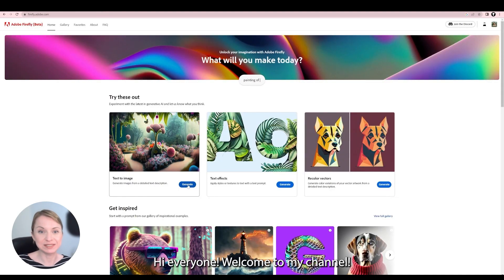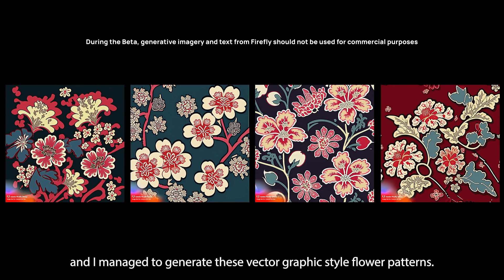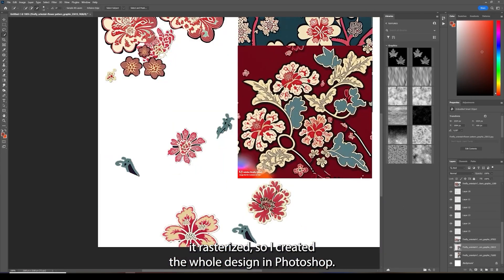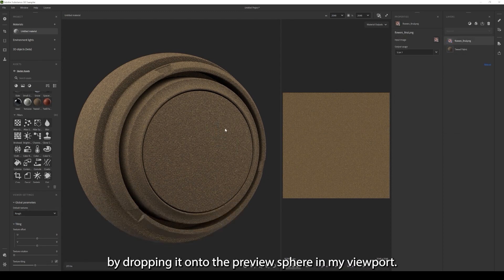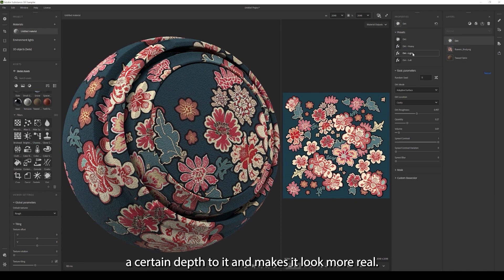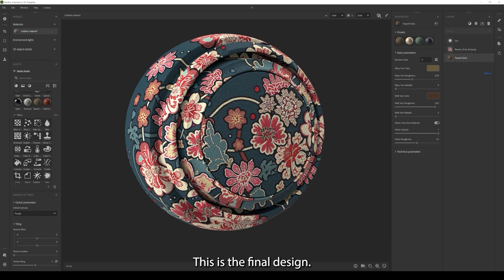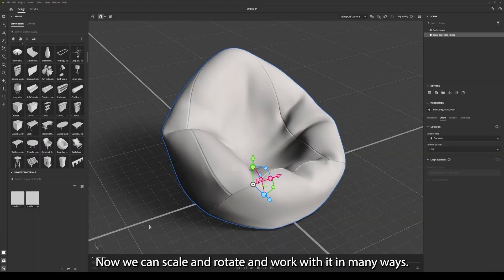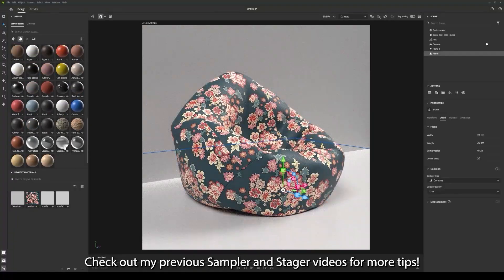Create a fabric material using Adobe Firefly and Substance 3D Stager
Join the community on Facebook:
Substance 3D Enthusiasts